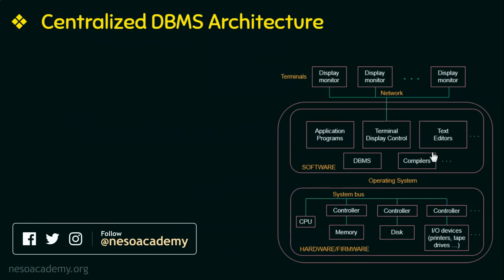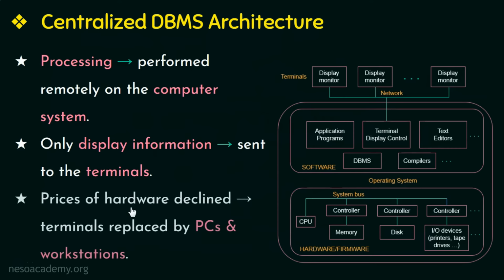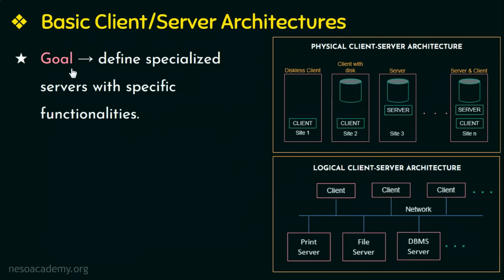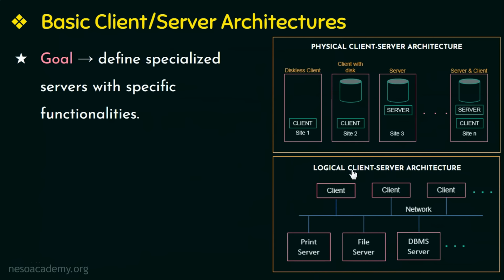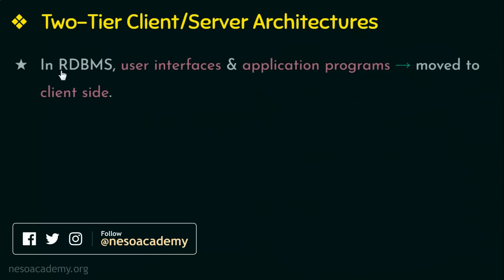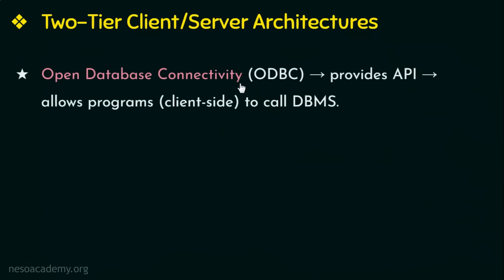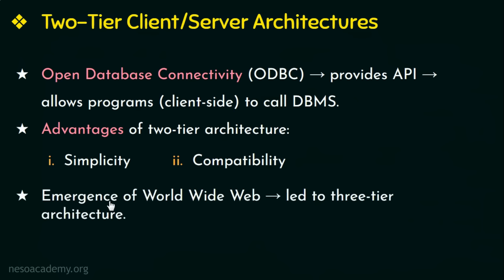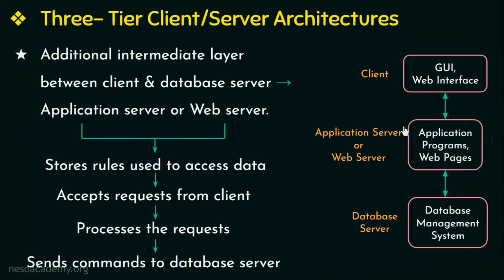DBMS Architecture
DBMS: DBMS Architecture
Topics discussed:
1. Centralized DBMS Architecture.
2. Basic Client/Server Architecture.
    a. Two-Tier Client/Server Architecture.
    b. Three-Tier Client/Server Architecture.